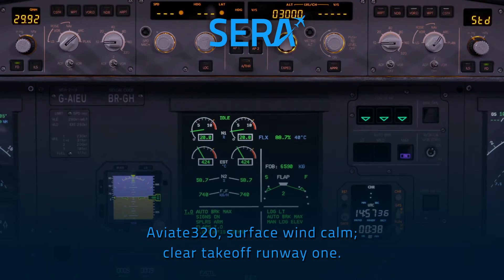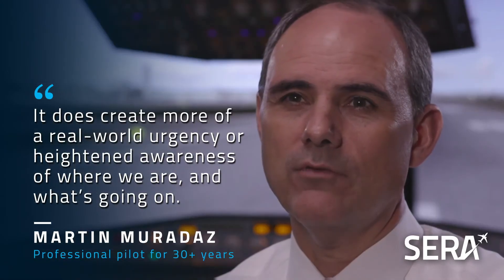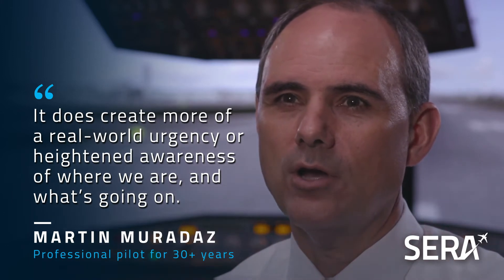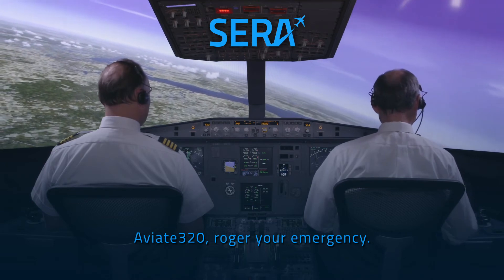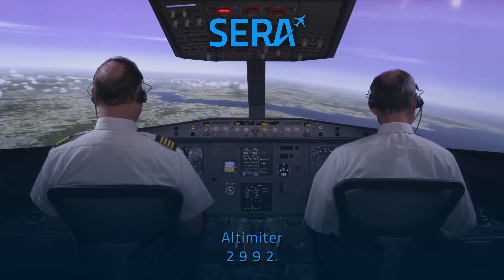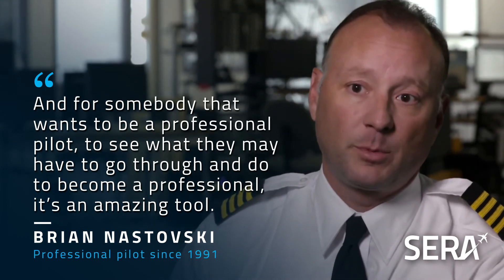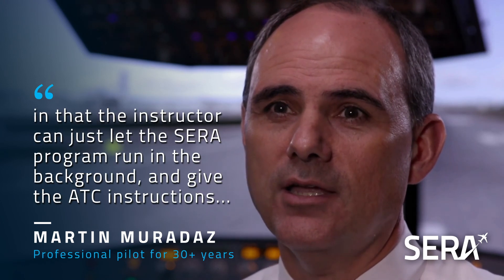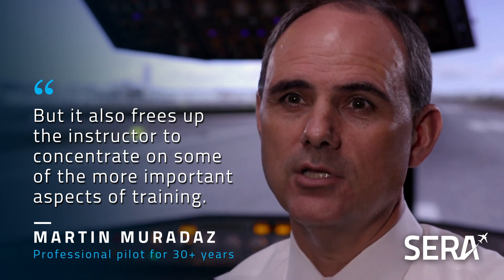Simulated Environment for Realistic ATC (SERA) powered by ASTi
SERA™ (Simulated Environment for Realistic ATC)  is a dynamic AI environment filled with other aircraft and air traffic controllers. It increases flight training’s realism and provides an immersive ATC and traffic experience in the air and on the ground. SERA eliminates the need for instructor role-play, introducing real-world communication demands, increasing training value, and decreasing training costs. SERA  was designed to be easy to integrate into existing flight simulation training devices (FSTDs) and accommodate both in-the-cloud and local hardware configurations.